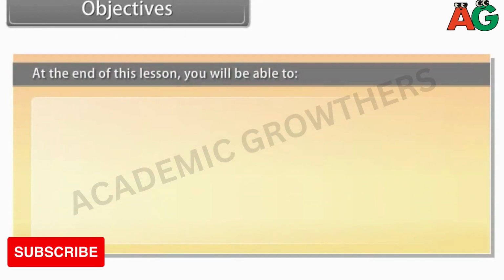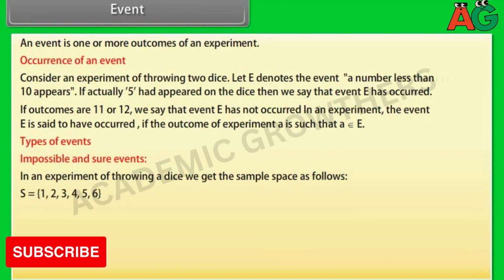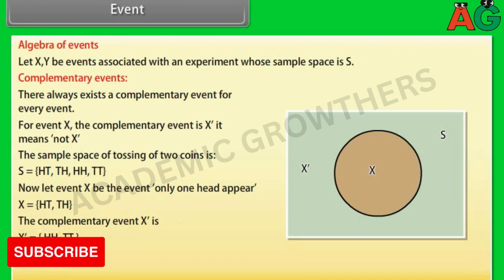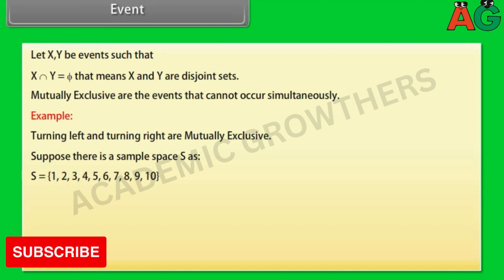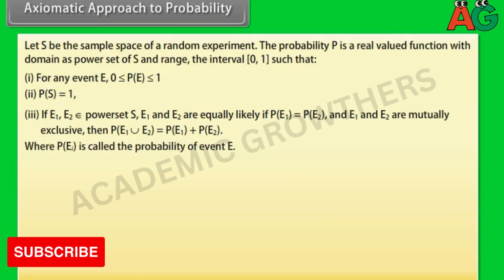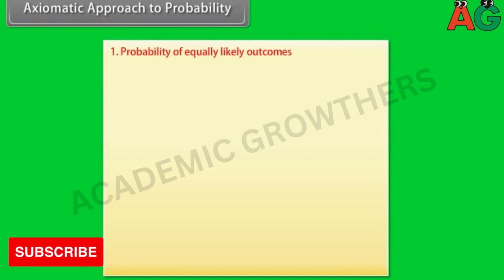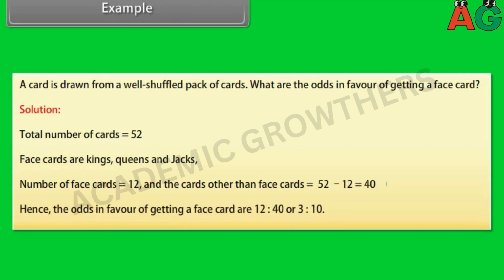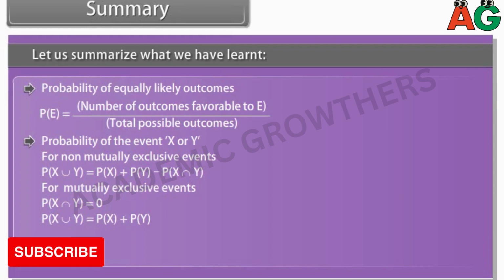PROBABILITY CLASS 11